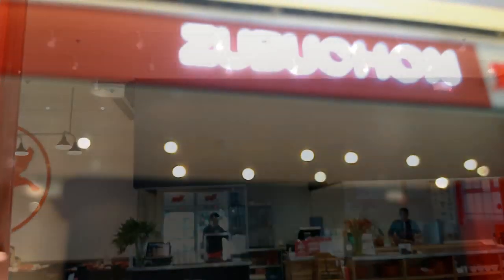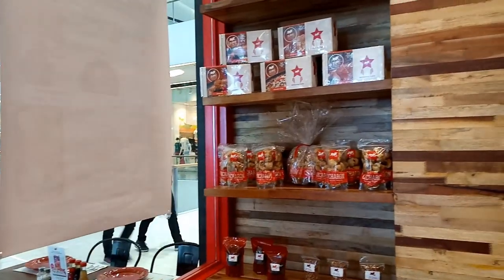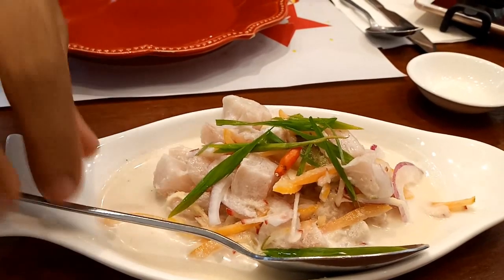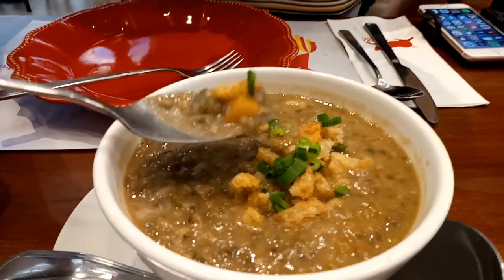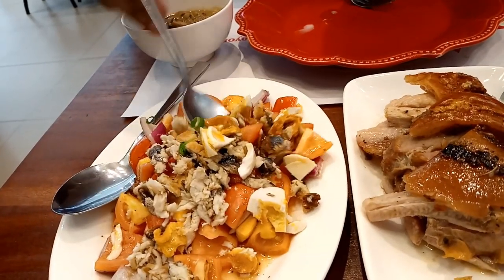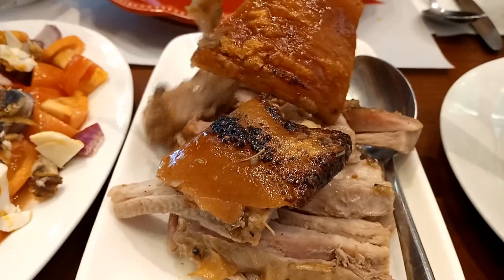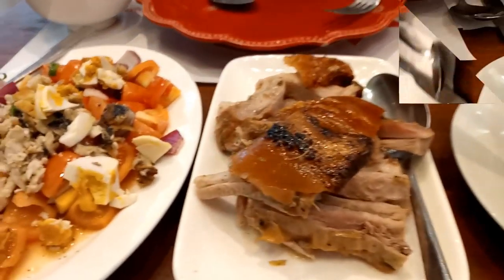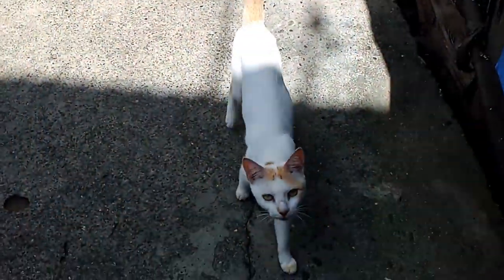Eating Healthy At Zubuchon Lechon Cebu/ Vlog Review No. 62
Cebu is always synonymous to Lechon. When you talk about the best tasting, crispy and flavorful lechon, it has got to be Lechon Cebu.

That's why when we visited Cebu last month, we decided to try one lechon place in the city - and it's called Zubuchon. This branch is located at SM Cebu Seaside and were so amazed when we looked at their menu!

Of course when you say lechon house, their menu would usually just have lechon variety, be it the regular one or spicy, some lechon paksiw, sisig and dinuguan. But behold we were amazed with the variety of viands available on their list.